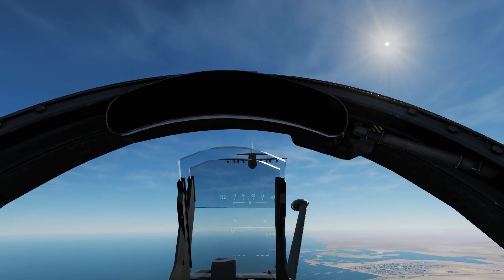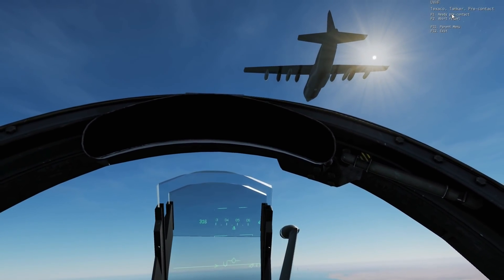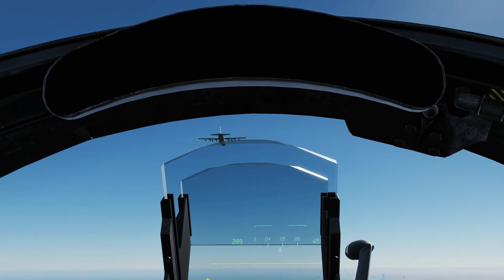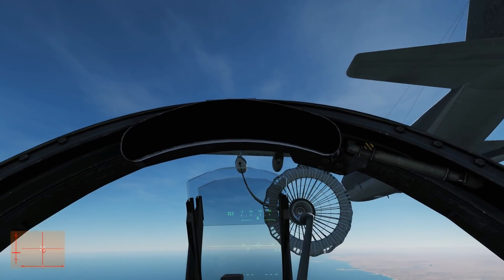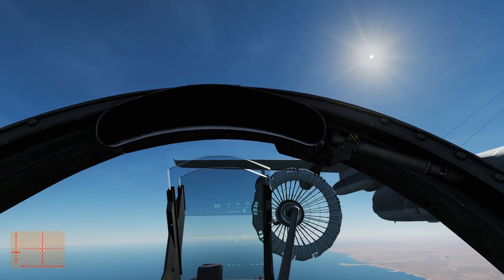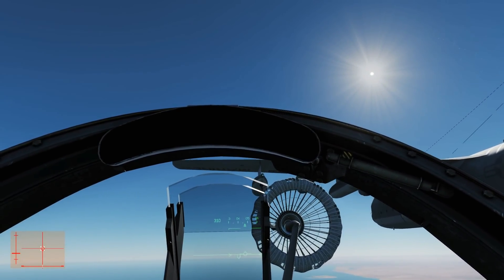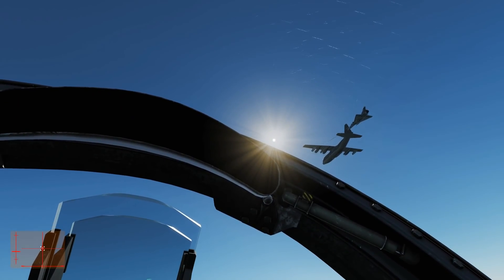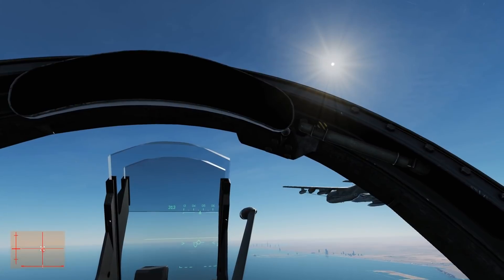Mirage 2000C: Air To Air Refueling Tutorial | DCS WORLD